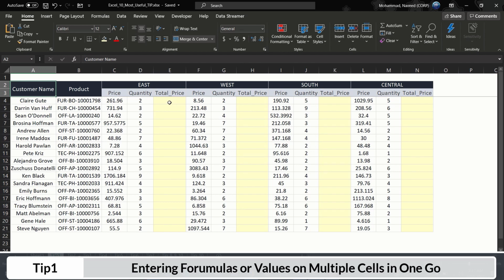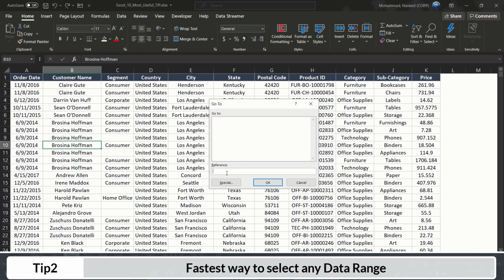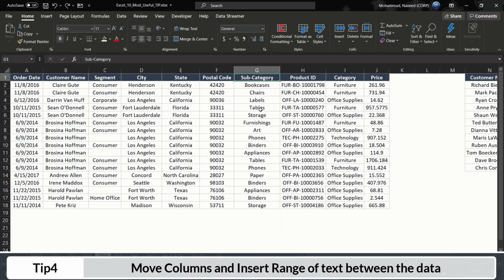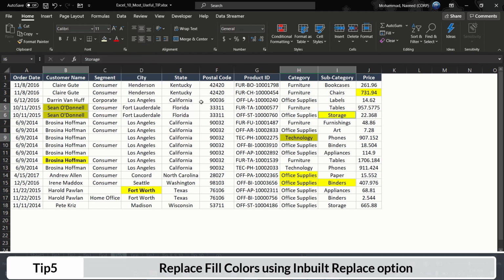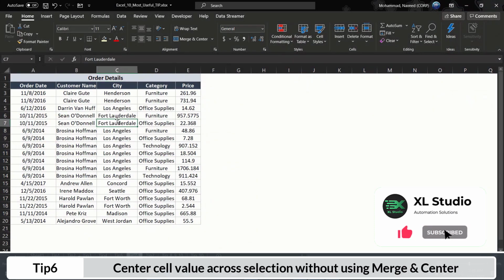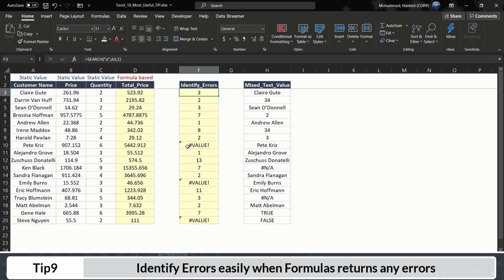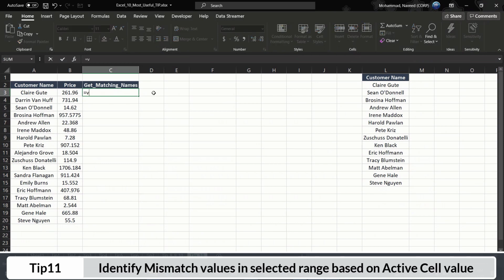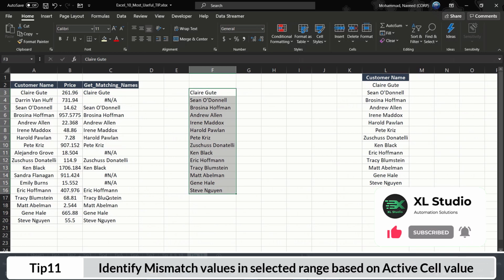Excel - Learn Excel 10 Most Useful Tips & Tricks in 2022 year | XL Studio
Most useful Excel Tips & Tricks to learn in 2022 Year.

Learn Tips and Tricks skill to master in Excel. These Excel Tips & Tricks will save your lot of time while working on data and these tricks will help you on entering formulas or value very fast , selecting data & manipulating data very fast and find or select any type of specific values.

Jump to specific Tip by clicking on below timestamps.

0:00  - Start
0:25  - Intro
0:35  - Tip 1  - Enter formulas or value on multiple cells in one go
3:15  - Tip 2  - Fastest way to select any data range or goto any specific cell
6:12  - Tip 3  - Select multiple columns using keyboard shortcut
9:05  - Tip 4  - Move Columns or Copy Range of text between any data set or cell
13:19 - Tip 5  - Replace Fill Colors using find and replace option
16:34 - Tip 6  - Center cell value across selection without using merge
19:20 - Tip 7  - Select multiple objects in one go
21:03 - Tip 8  - Identify non formulas cells between formulas cells
23:02 - Tip 9  - Identify cells easily to check any formulas returns any errors
25:11 - Tip 10 - Idetify number value cells from mixed text cell values
27:08 - Tip 11 - Identify cells easily other than active cell value

I hope this video will helps you to increase your knowledge in Excel

Thank you so for watching !!